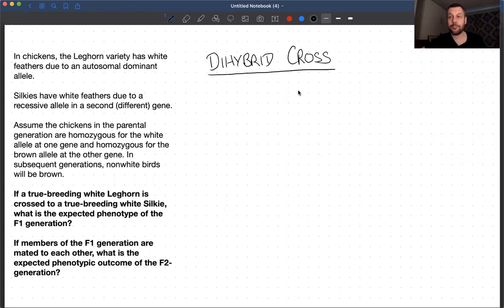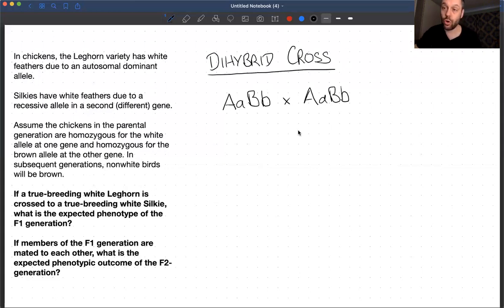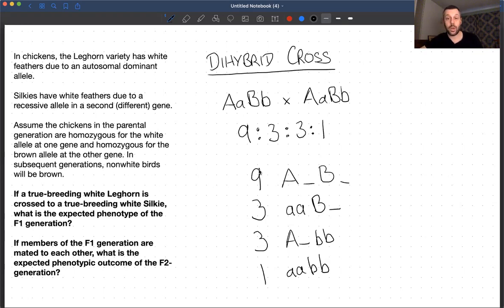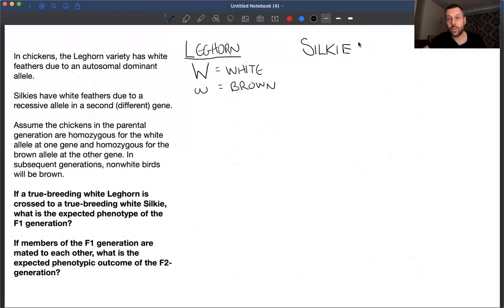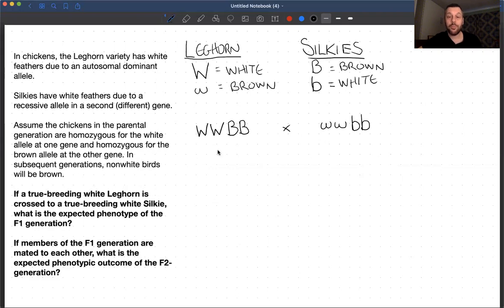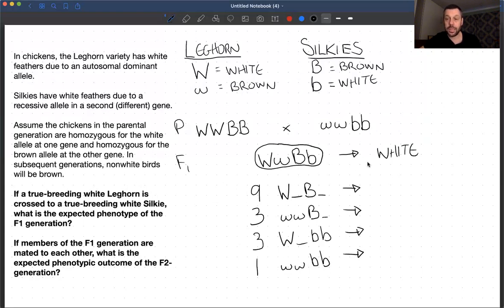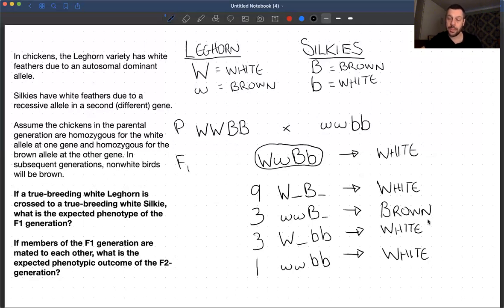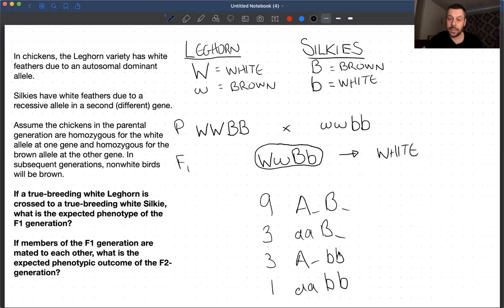Solving epistasis problems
This video shows you techniques for solving epistasis problems